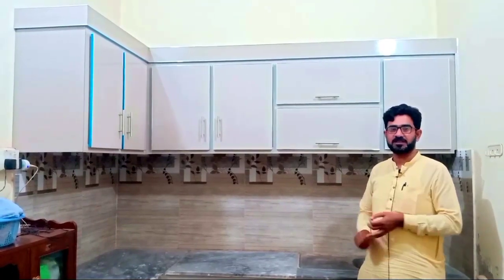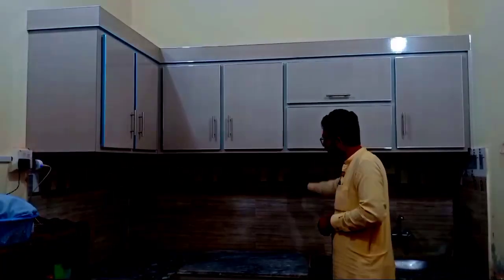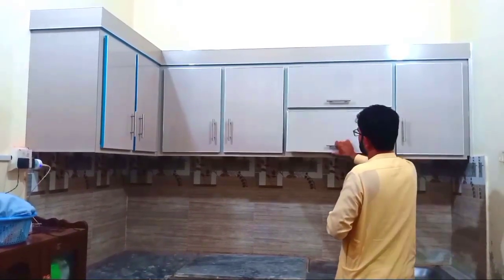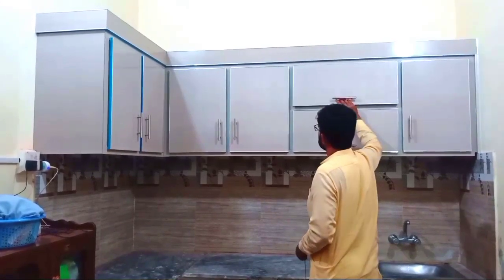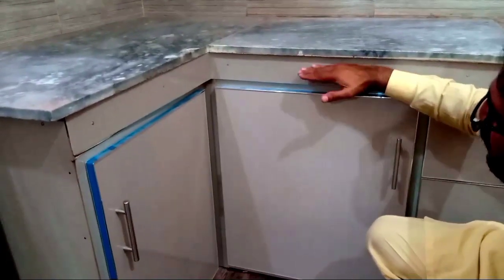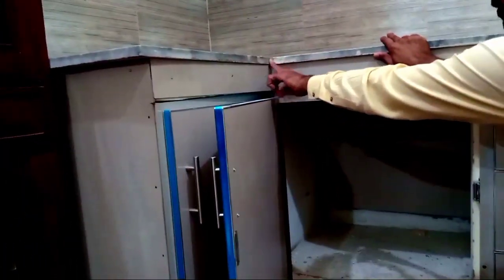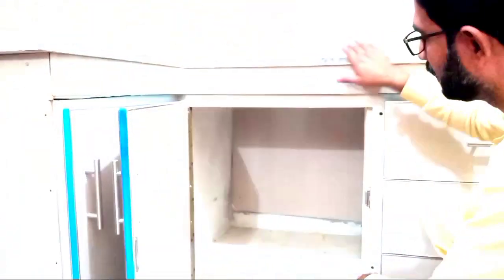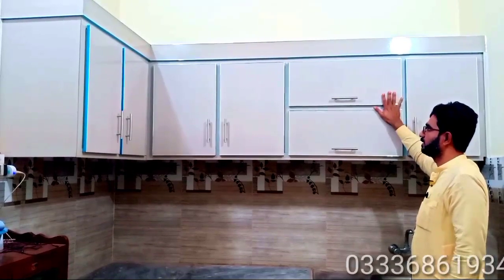Kitchen Cabinet.Low Price Kitchen Boxes.Wood Working.Karobari Ideas.